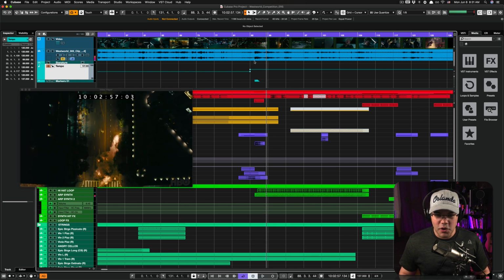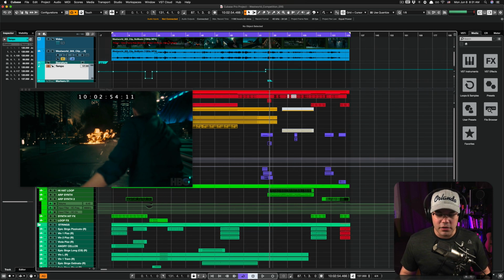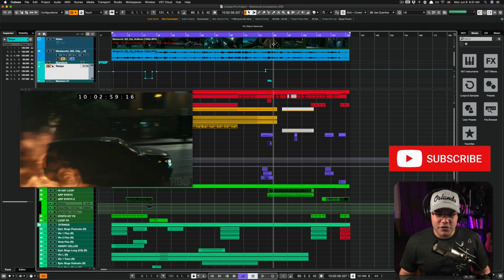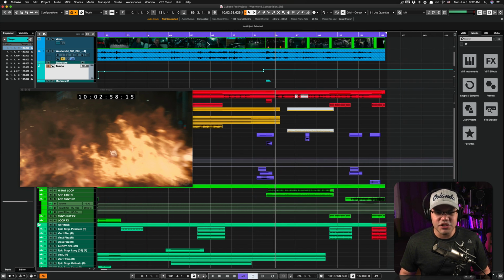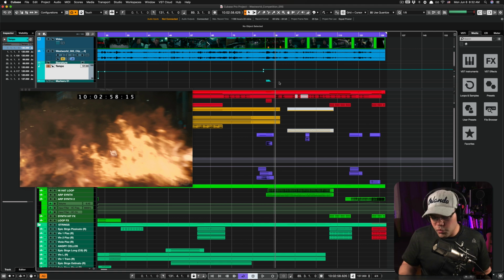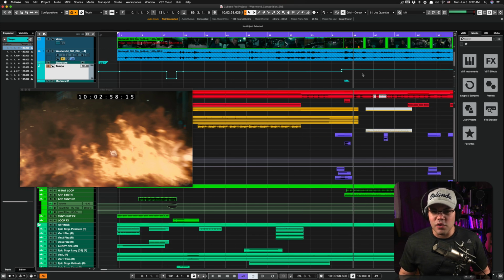How To Work With The Tempo Track in Cubase | Scoring Cinematic Music | Westworld